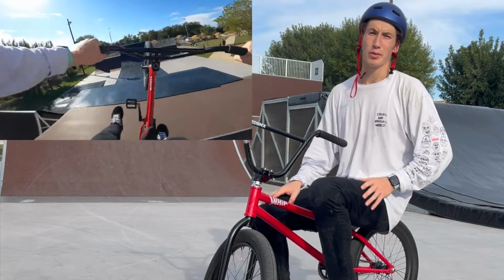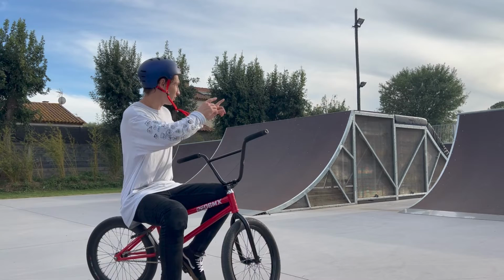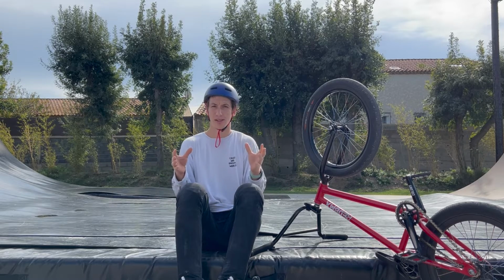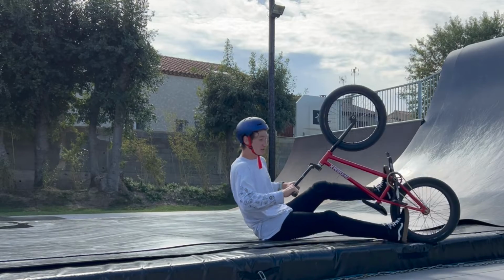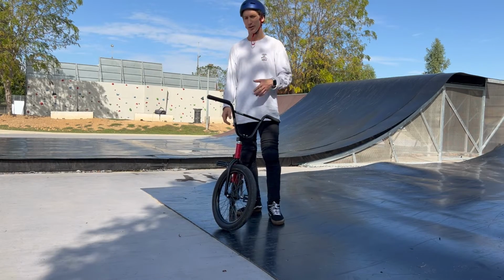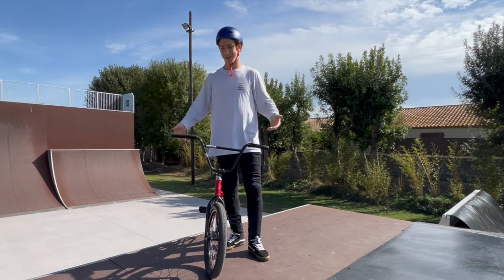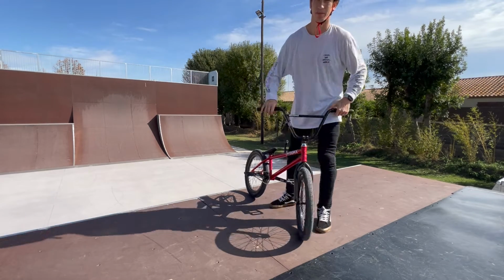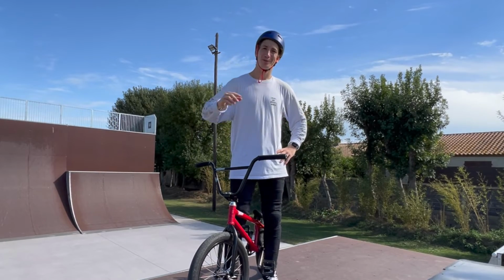HOW TO TAILWHIP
I'm doing tailwhips for half of my life and I decide to share with you my vision of the best way how to learn "WHIP" on your bike!